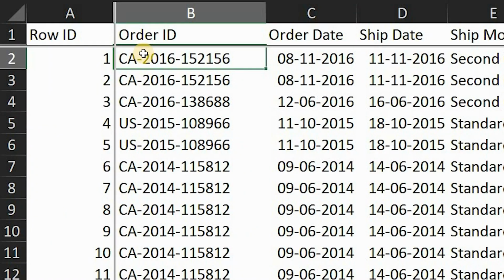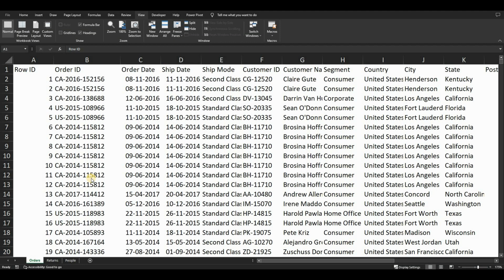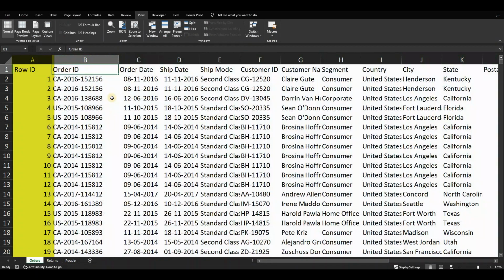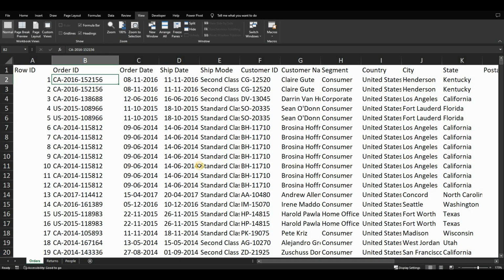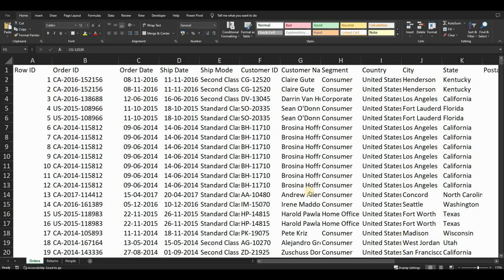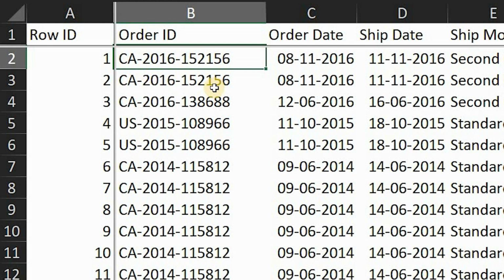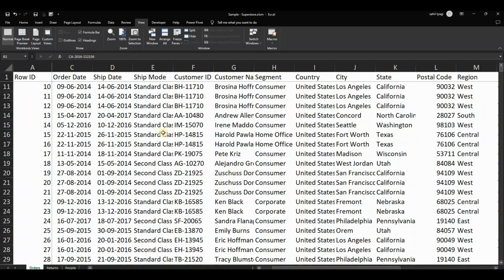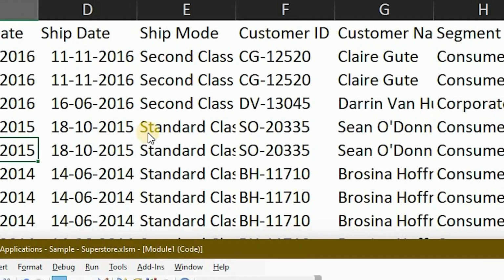How to Freeze Multiple Rows and Columns in Excel using Freeze Panes – A step-by-step guide!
In this step-by-step guide, you will learn how to freeze multiple rows and columns in Excel using Freeze Panes. By freezing the column and row headers, you can easily manage your data in a more manageable manner. Additionally, by freezing the cells in between the rows and columns, you can keep your data clean and organized. To freeze multiple rows and columns in Excel, you need to use a  freeze pane. A freeze pane is a pane that lets you freeze cells. If you are freezing multiple columns, you will need to create the freeze pane and then call it up on Excel.

In this video I will show you how to freeze multiple rows and columns in Excel using Freeze Panes! This is a step-by-step guide! You will need Microsoft Excel (Office 365, office 2019, Microsoft office 2016, xcel, excel 2020), and Freeze Panes is very common tool used in data analysis, financial modeling, financial analysis, budget forecasting, and data cleaning etc. This is a tool that allows you to freeze panes in Excel. Once we have frozen a row in Excel, we will be able to see the financial analysis that is produced more easily.

Time Stamps :
00:00 - Introduction
00:10 - Freeze Only the First Row
00:42 - Freeze Multiple Rows
01:15 - Freeze Only the First Column
01:43 - Freeze Multiple Columns
02:13 - Freeze Both Rows and Columns
03:10 - Freeze Top Row with a Table
03:36 - Freeze Rows and Columns with Split Pane
04:19 - Magic Freeze Buttons
04:53 - Freeze Panes with VBA
05:46 - Outro

Our channel is about Microsoft Excel Shortcuts, Tips & Tricks, and Functions that help us live efficient, relaxed and more productive professional lives.